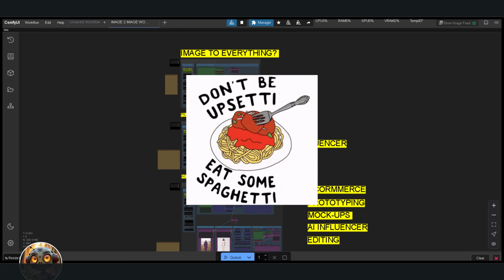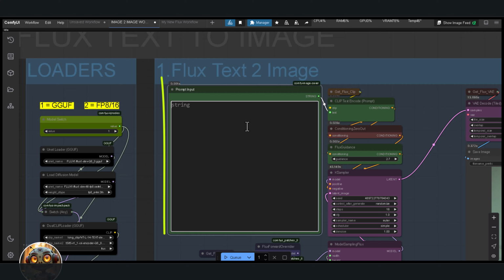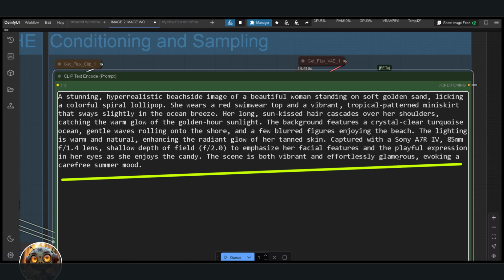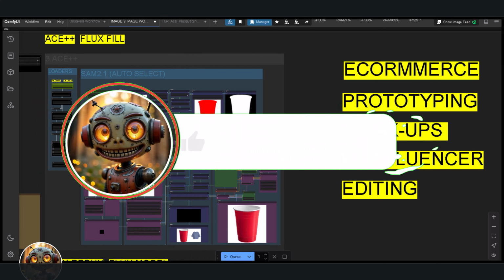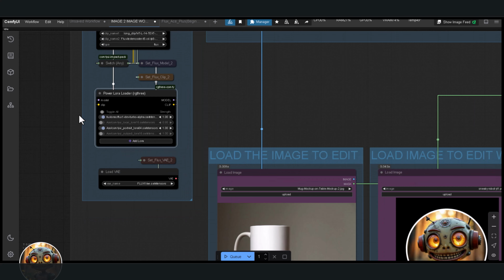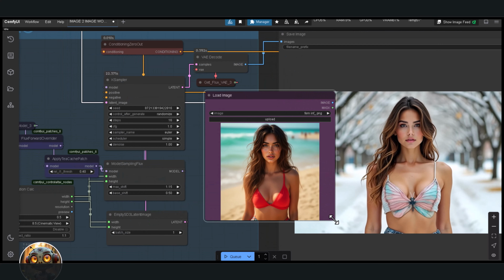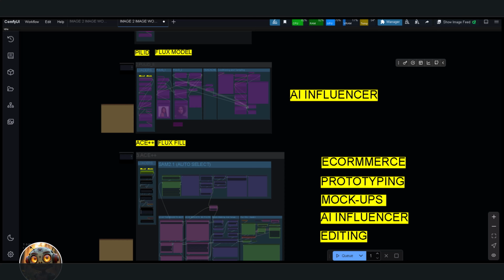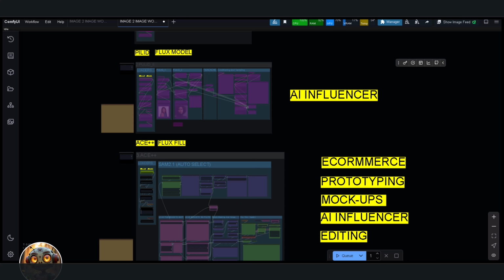Every Face Swap, Body Swap, Smart Edit and Image to Character Creators Tested & Explained in Comfyui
0:00 intro
0:55 Workflow Intro
2:00 First Workflow
4:14 Second Workflow
8:28 Third Workflow
13:01 Fourth Workflow
15:33 Fifth Workflow
16:37 sixth Workflow
18:18 Installation